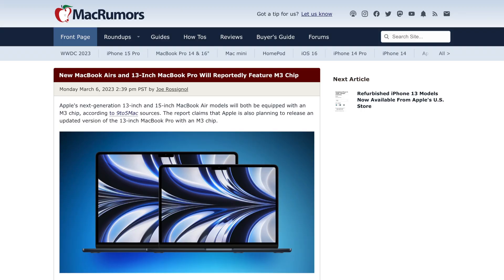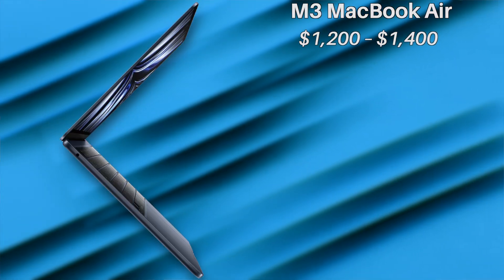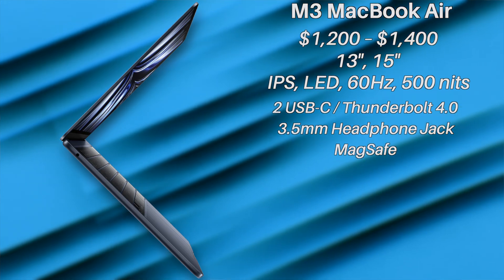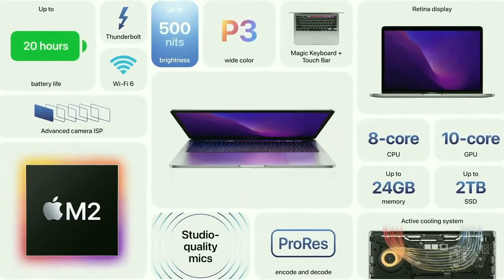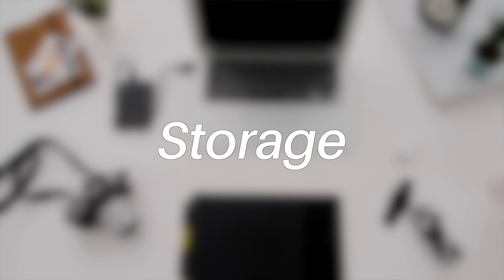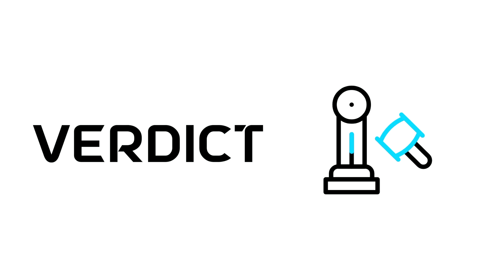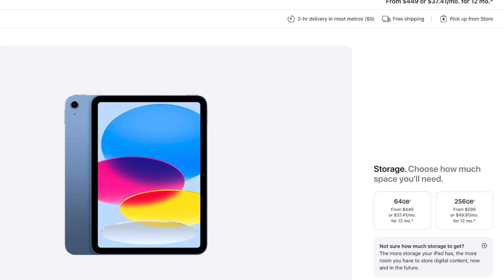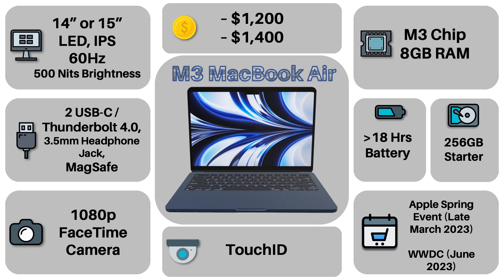NEW 15" M3 MacBook Air! Everything You Need to Know about the 2023 MacBook Leaks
A See Rooster Tech quick overview of the leaked M3 MacBook Air, including the raw stats (price, form factor, connectivity, cameras, internal specs, storage, and release date) and personal verdict.

Apple 2024 MacBook Air 13-inch Laptop with M3 chip
Apple 2024 MacBook Air 15-inch Laptop with M3 chip

Apple set to unveil new 15-inch MacBook Air, Mac Pro, and iMac computers

Apple Readies Its Next Range of Macs, Including — Finally — a New iMac

New MacBook Airs and 13-Inch MacBook Pro Will Reportedly Feature M3 Chip